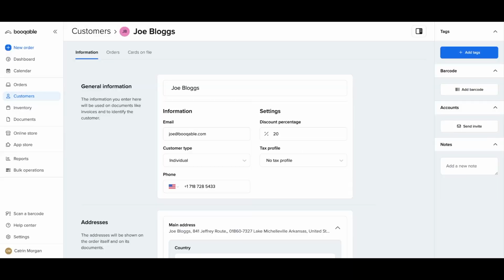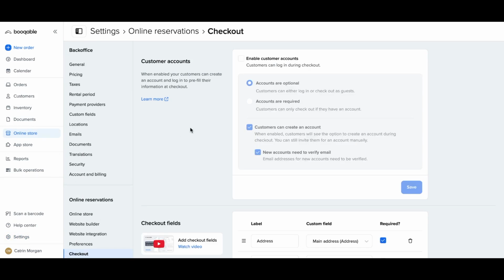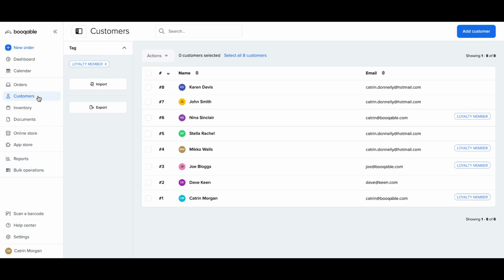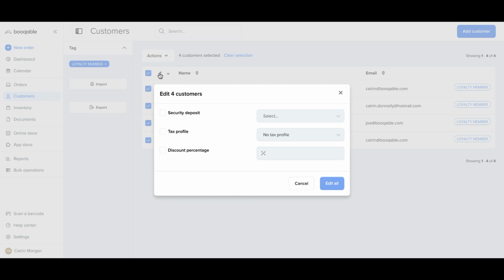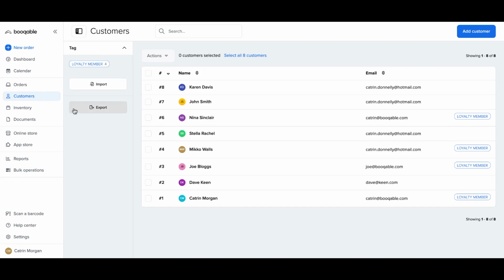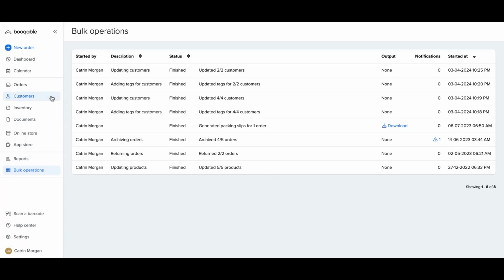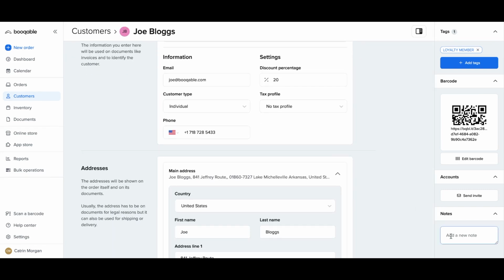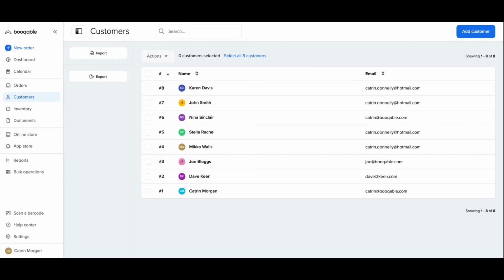Managing customer information and settings in Booqable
In this video, you will learn how easy it is to manage customer information and settings in your Booqable account.

From inviting customers to create an account in your online checkout, to assigning loyalty discounts on customer profiles, follow this tutorial to learn everything there is to know about customer management in Booqable.